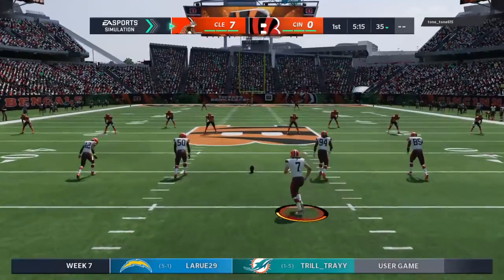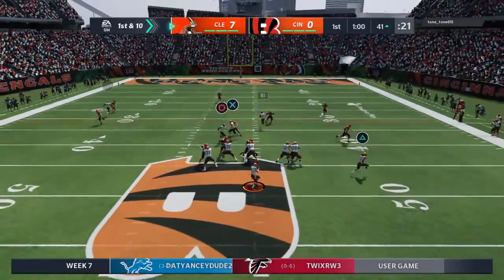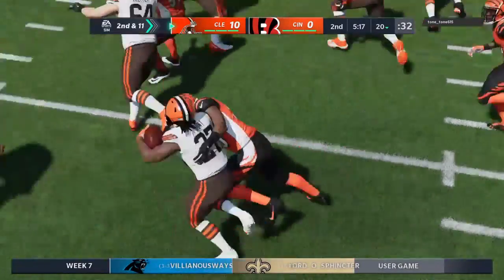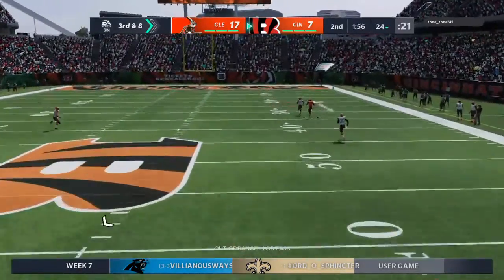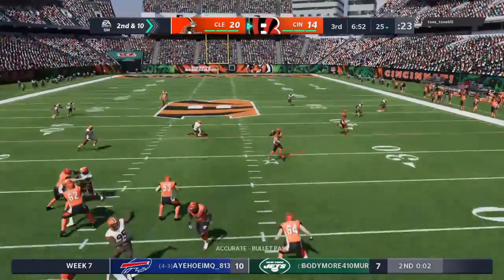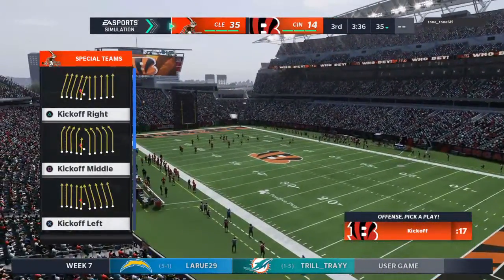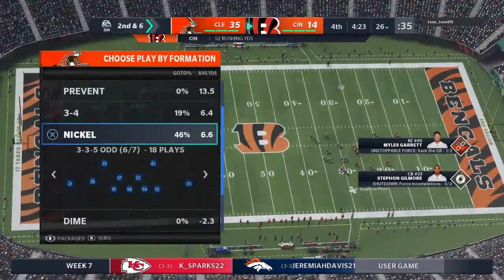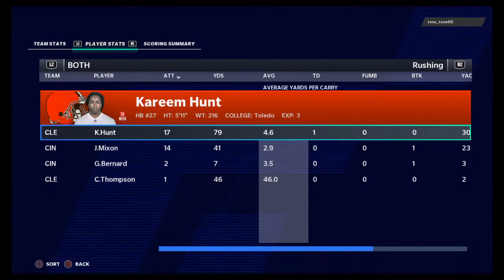DKW0813's Live PS4 Broadcast